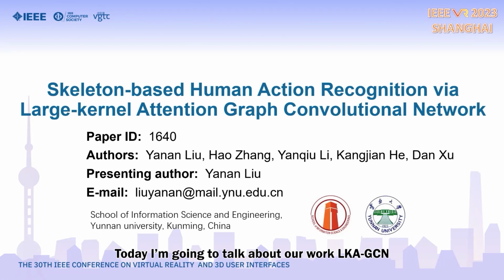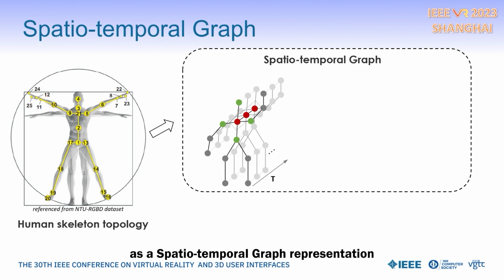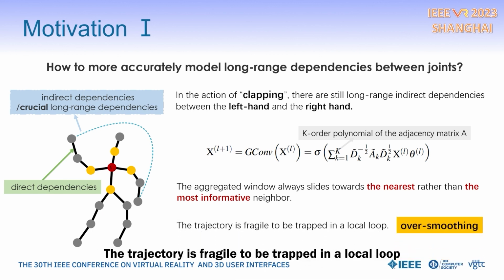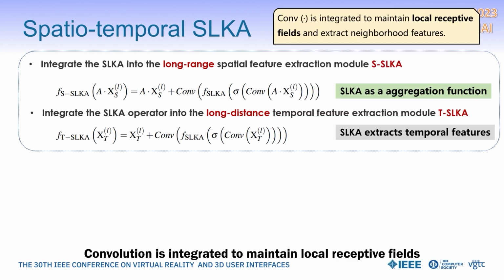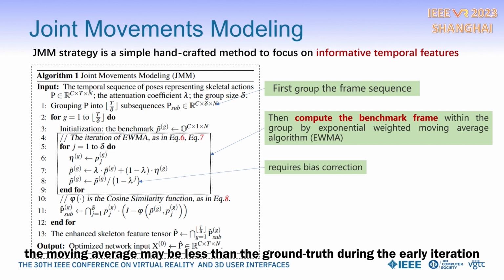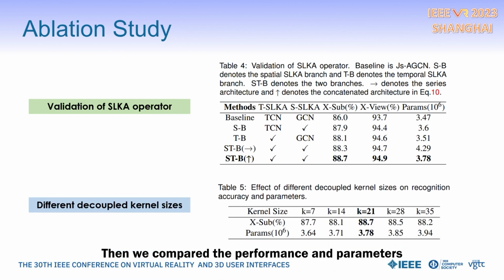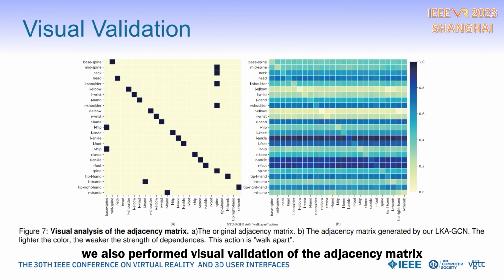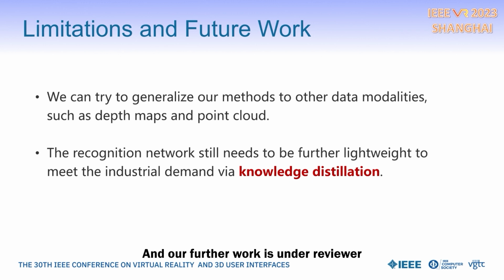Skeleton-based Human Action Recognition via Large-kernel Attention Graph Convolutional Network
Presentation video of IEEE VR 1640